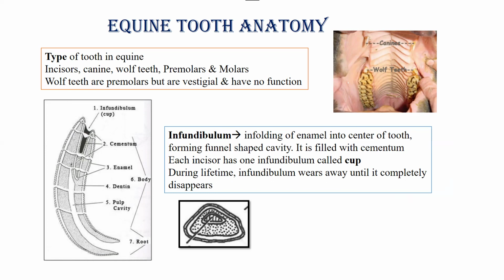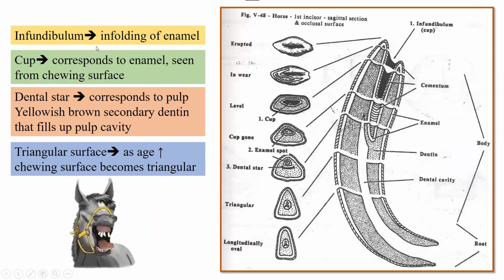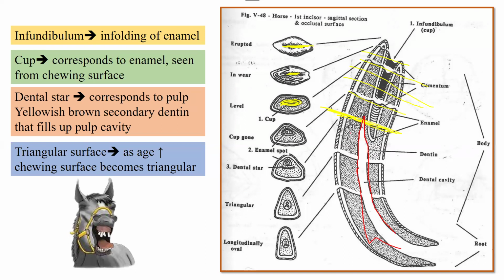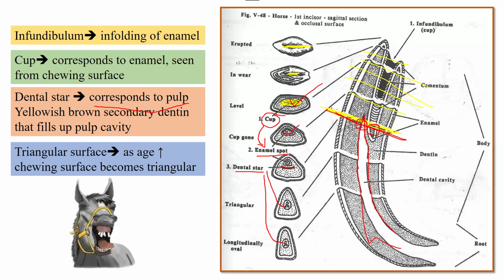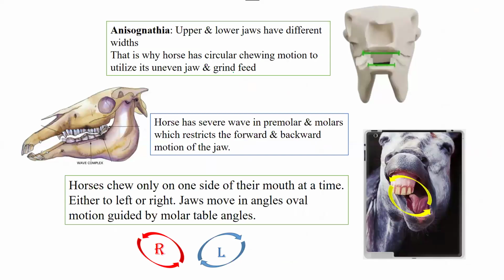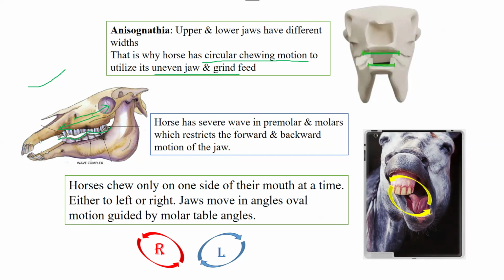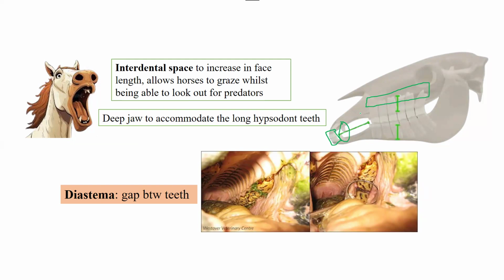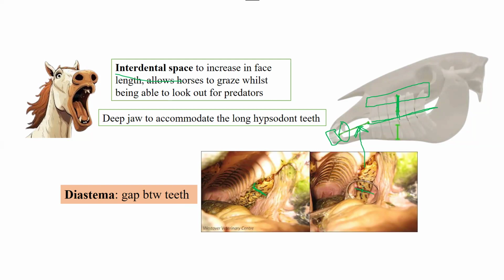Equine Dentistry | Part 1 | BCSE level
This is part 1/2 of equine dentistry. The upcoming lecture will be on age estimation of equine through dentition.